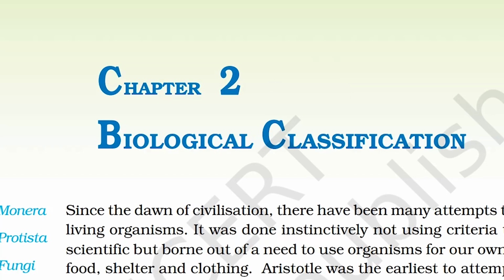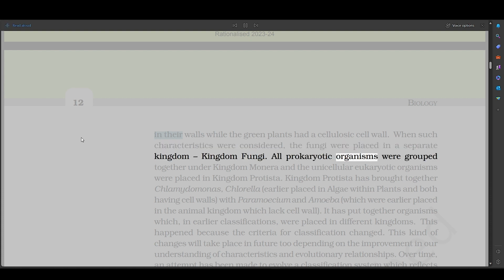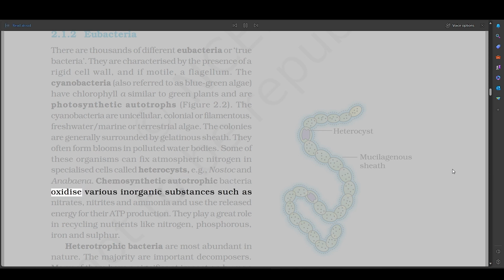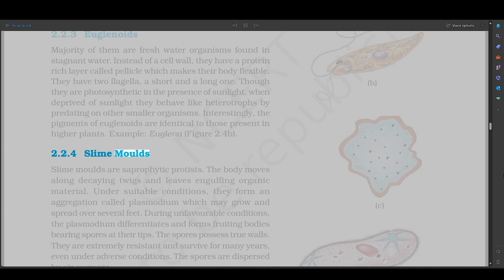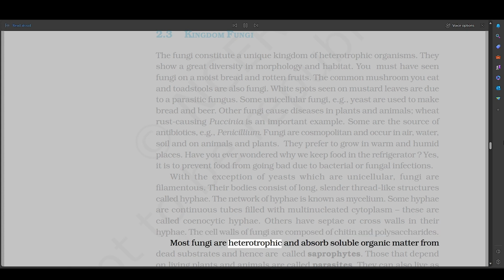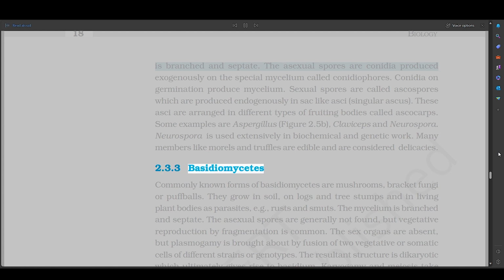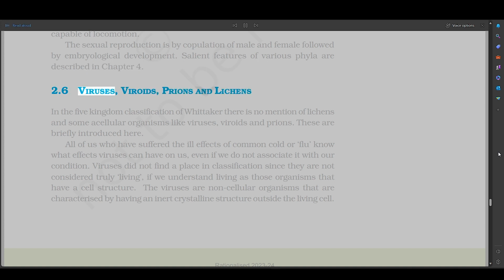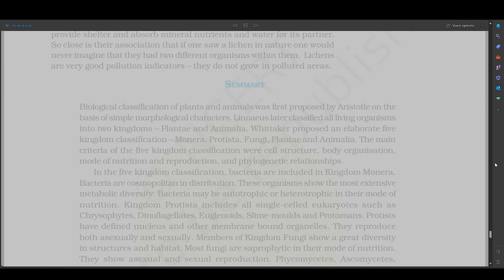Class11 Chap2 Biological classification | NEET | Biology | New NCERT Reading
Class11 Chap2 Biological classification  NCERT Biology| Biology AudioBooks| neet new NCERT |
neet
ncert
new ncert